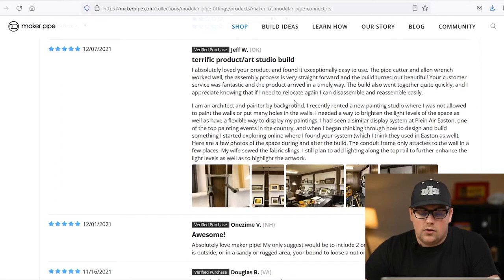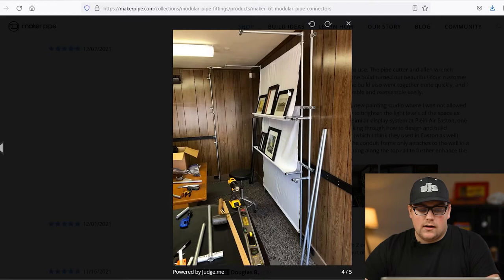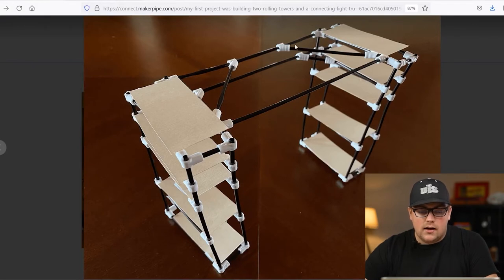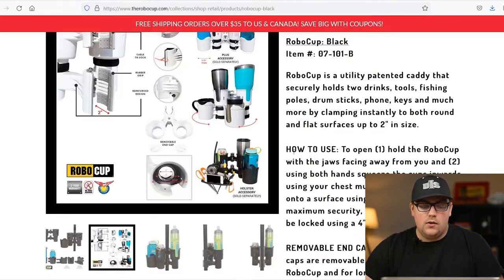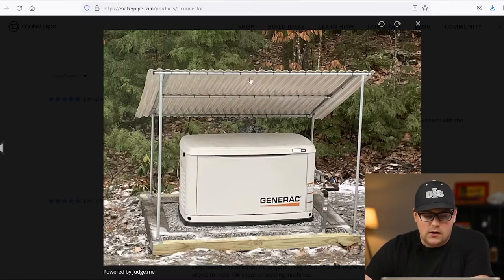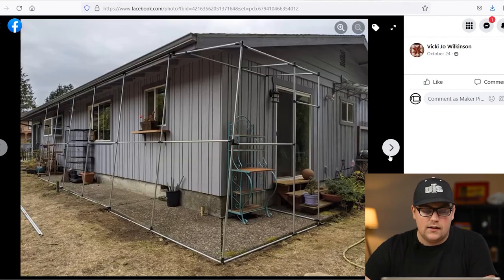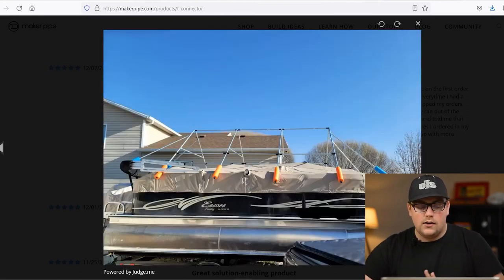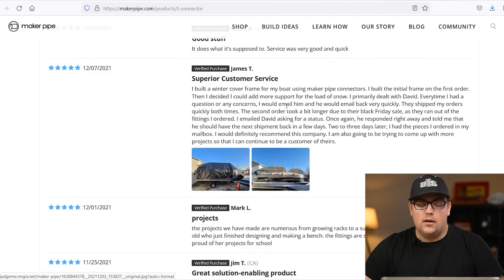5 Creative Uses For EMT Conduit | Maker Pipe Monday - 078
In this episode of Maker Pipe Monday, we look at five creative uses for EMT Conduit and Maker Pipe Connectors. Featured today is a DIY roof for an outdoor generator, a creative art display shelving system, a recording studio desk cage, an outdoor catio frame, and a boat winterization cover support. Check out the links below for more info about the builds.